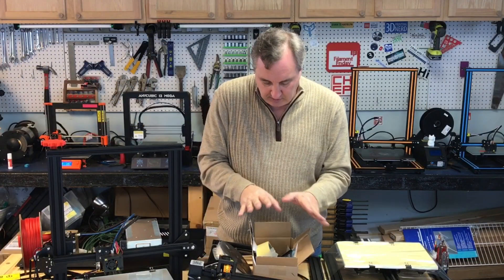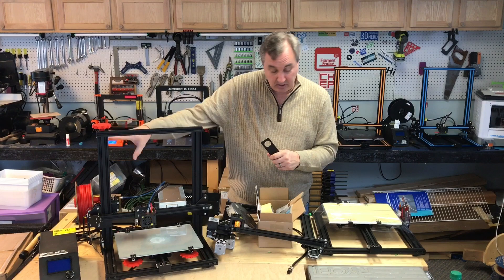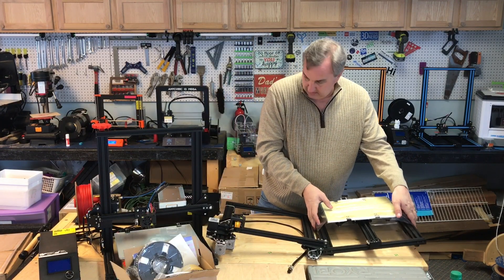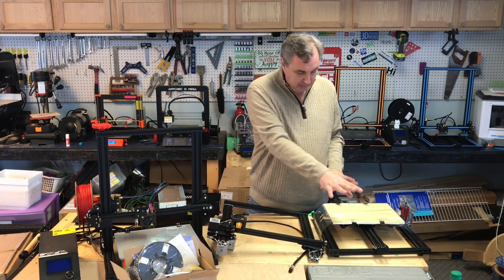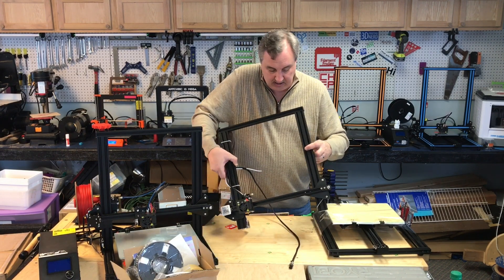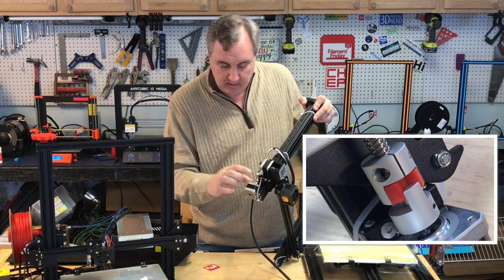Best $300 3D Printer Creality CR-10 Mini Updates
Chuck was one of the first to show the low cost $300 Creality CR-10 Mini 3D Printer on YouTube and now takes you through the latest version of the $300 Creality CR-10 Mini 3D Printer for Changes, Updates, and Problems. He reviews each change found and compares it to his original $300 Creality CR-10 Mini 3D Printer. This version from Banggood.com is one the best deals in $300 3D printing price range. The link below directs to the Banggood site where you can get one from their USA warehouse.

This printer will become part of a new series for beginners to 3D printing that Chuck is creating around the $300 Creality CR-10 Mini 3D Printer. The CR-10 Mini updates and changes he shows prove that the printer is evolving into one of the best low-cost 3D printers you can buy for around $300!

Note
I received these printers for free as review units and gave you my honest opinion on the quality in my videos. I still use them everyday in my shop. Purchasing through these links does give the channel a small royalty but we do not have any control over the shipping or service from these providers. Please do your homework. Ask around and buy based on your comfort level. Some of these printers may have non -GPL compliant firmware and will need to be reflashed to be compliant. Please ask before purchasing.

CR-10:
Original Single Z-axis Printer from Banggood $379.99

Chuck's Arduino Book:

Send Self Addressed Stamped Envelope to:
Electronic Products
P.O.Box 251